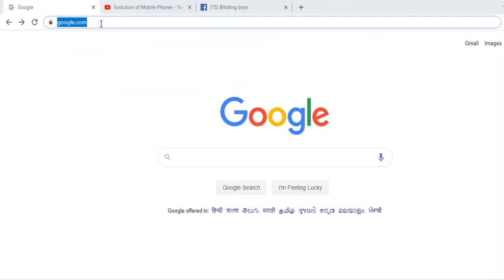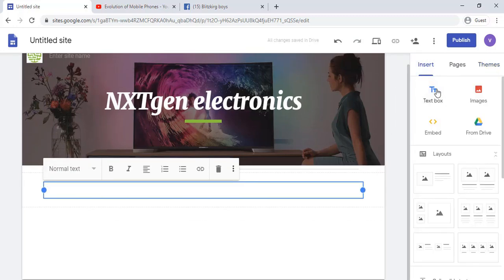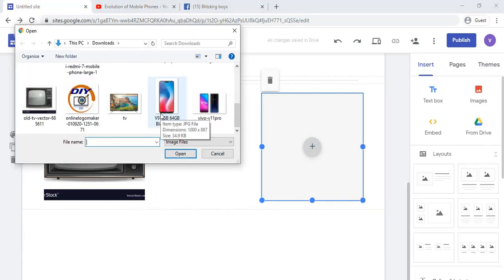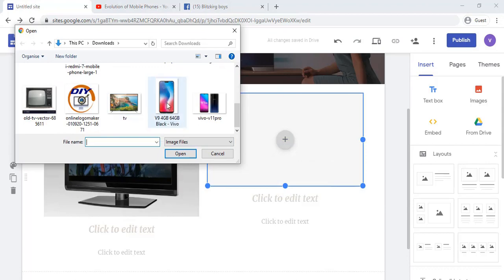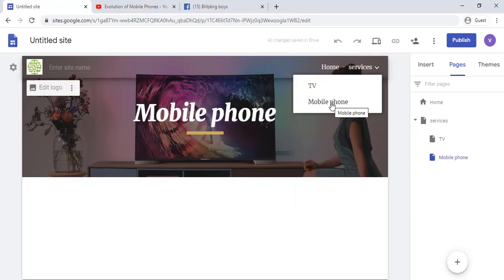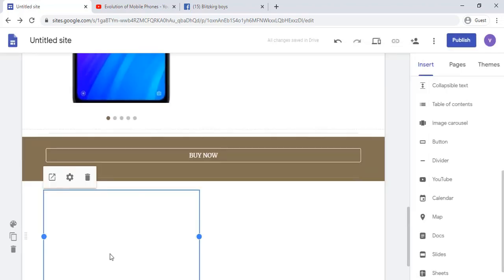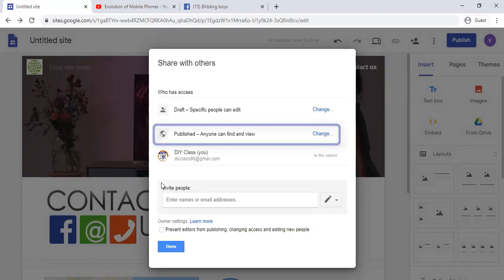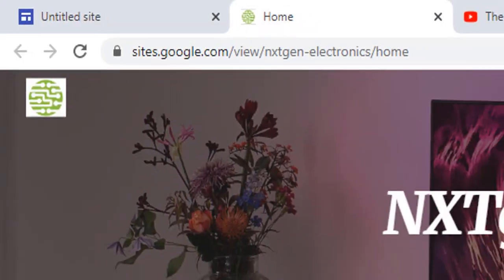How to make free website in 8 mins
This video explains about how to make a free website in 8 mins using google site. explained from how to open your own google site and how to design it and bonus tips to make your website unique